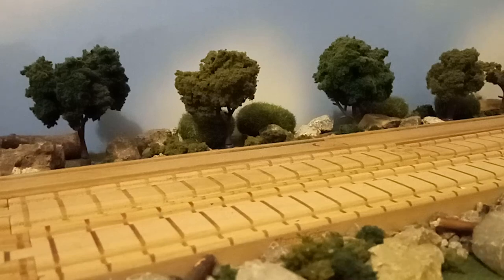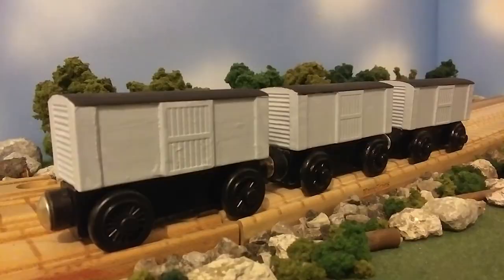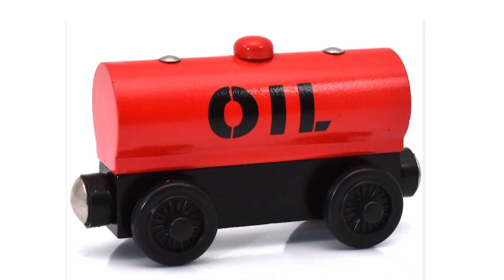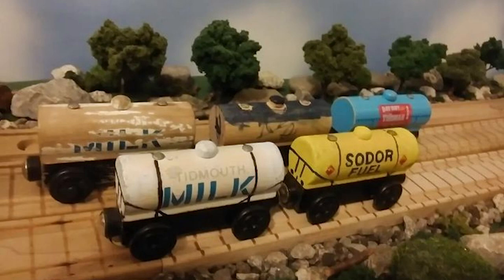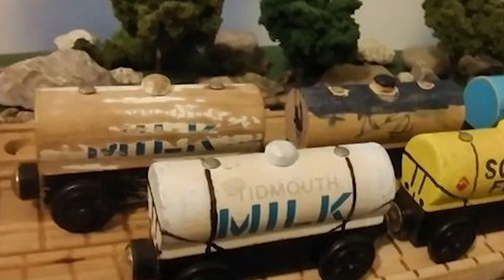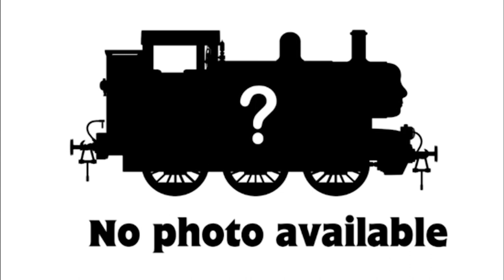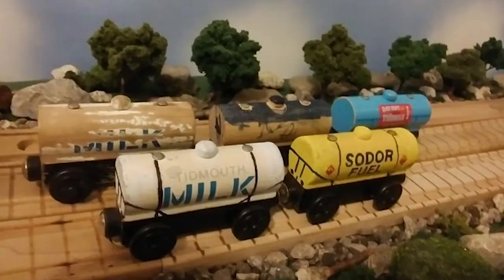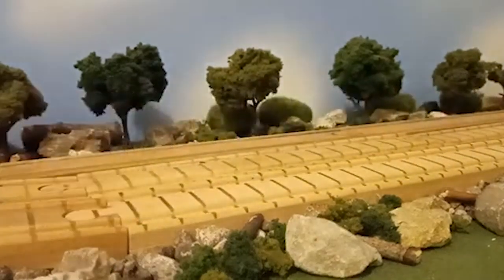Custom Oil Tankers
Here we take a look at some more custom rolling stock and today we have some oil tankers which I'm pretty proud of but nothing too big honestly. Hope you all enjoyed this video.